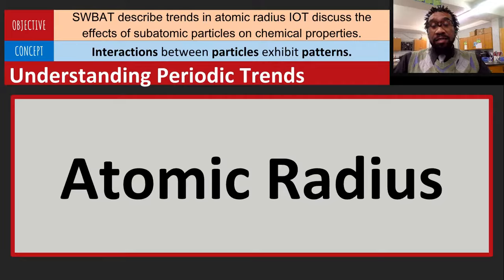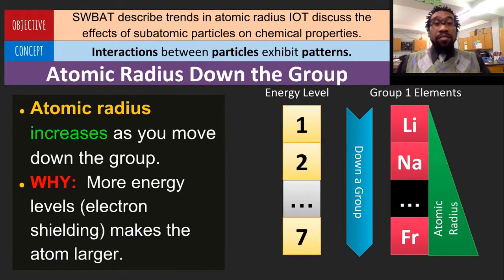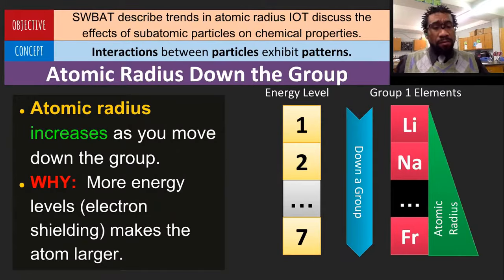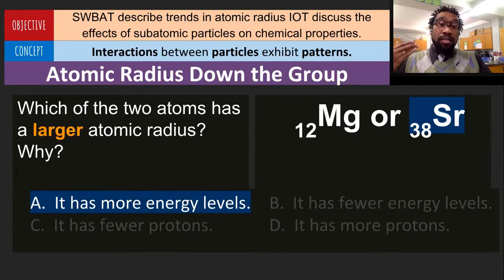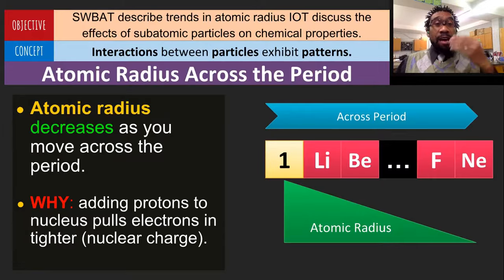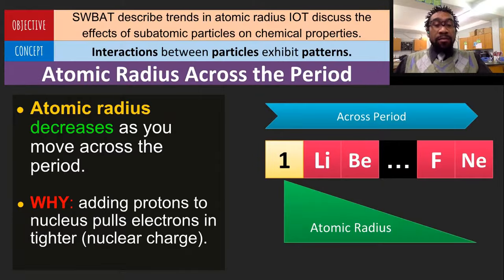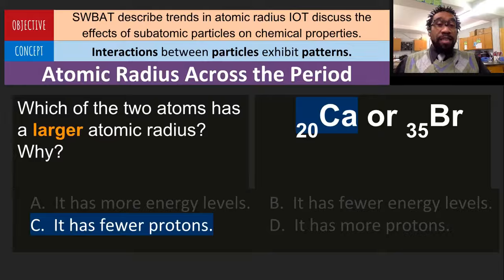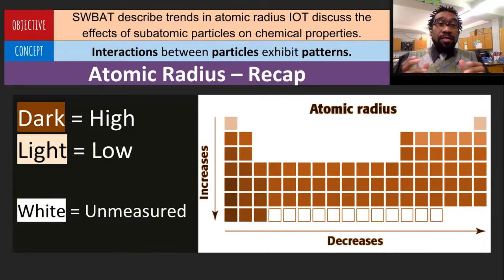Understanding Periodic Trends in Atomic Radius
In this series, Understanding Periodic Trends, you will be able to describe the periodic trends in order to discuss the effects of the protons and electrons on the chemical properties of atoms.  Each periodic trend is explained as clearly and plainly as possible, accompanied with practice follow-up questions so that you can quickly see how to apply the concept.